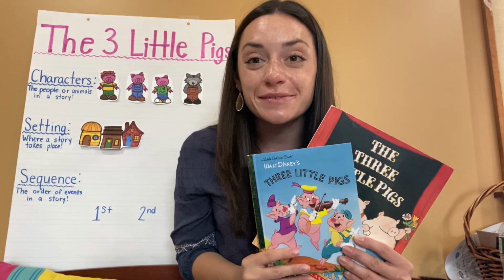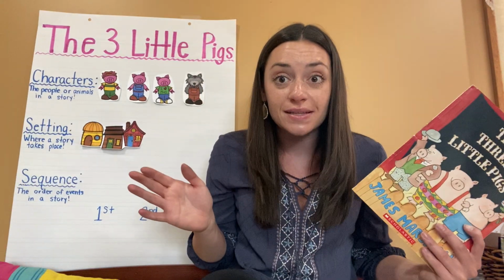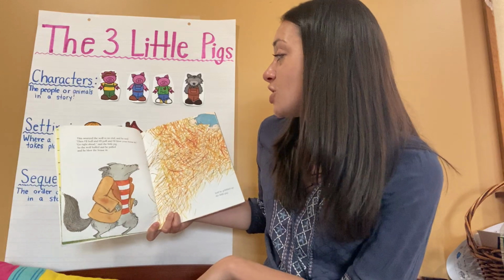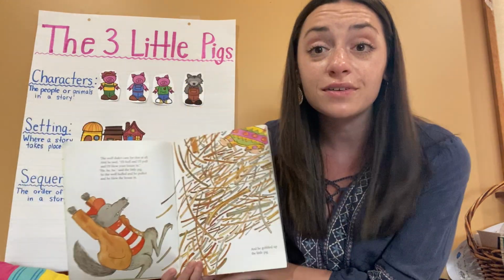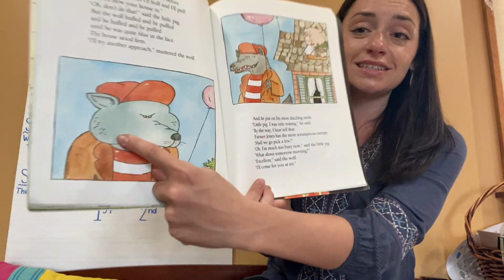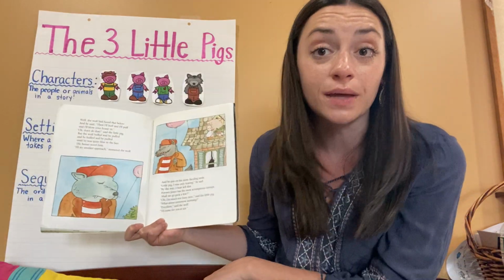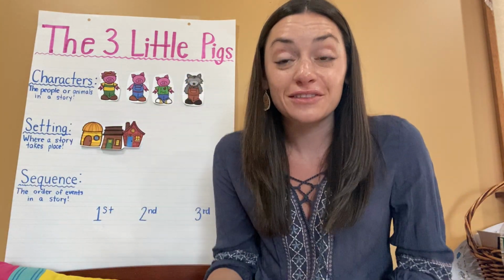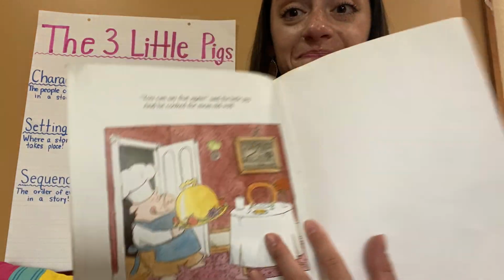3 Little Pigs + Sequencing